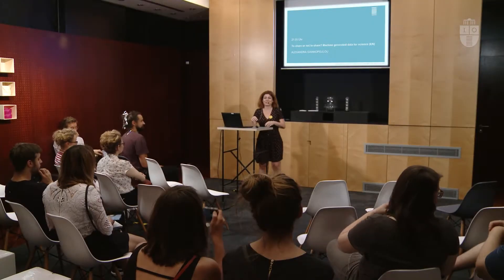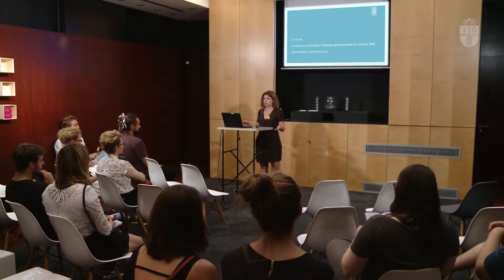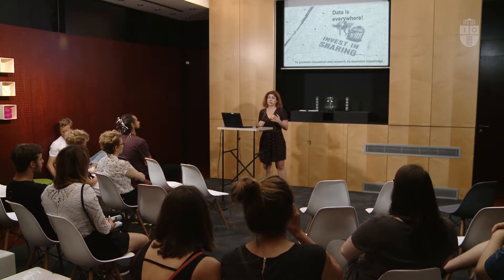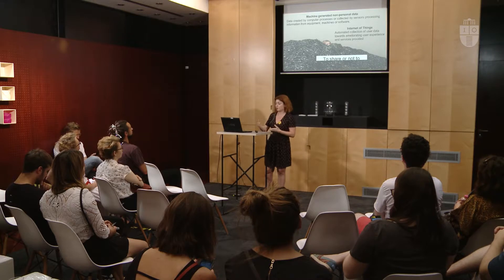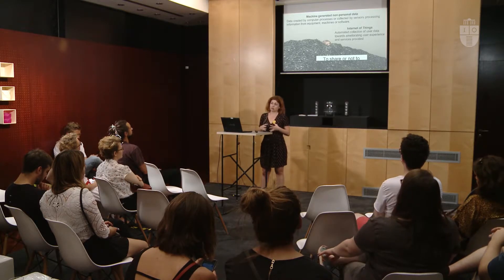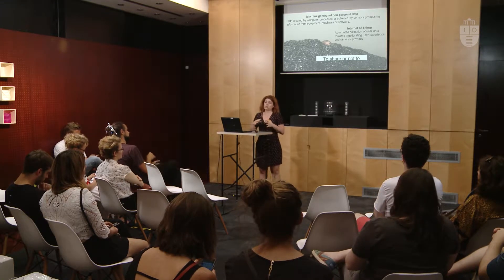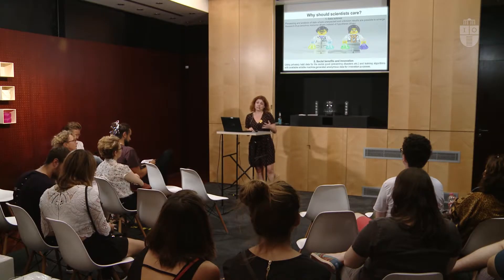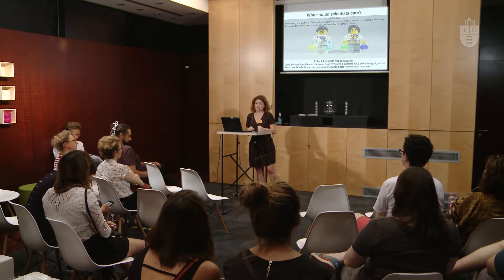To share or not to share? Machine generated data for science | Alexandra Giannopoulou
Your fridge tells via your smartphone when to buy milk and our cars communicate in order for you to find the next parking spot. Connected machines generate more and more data. For researchers those are important research data holding significant potential for growth and learning. Alexandra Giannopoulou, research fellow at HIIG, provides an overview over the legal tools that researchers can use to gain access and reuse the data in question.

More information about the Long Night of the Sciences at HIIG